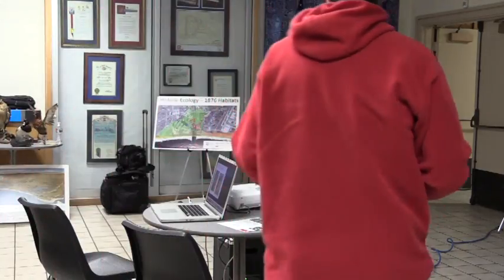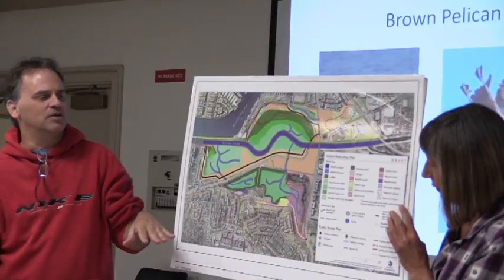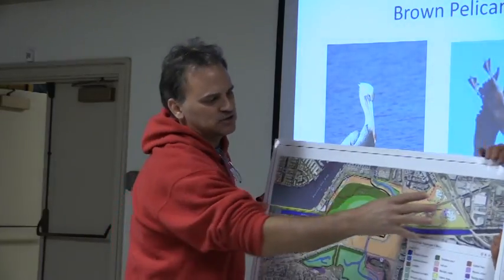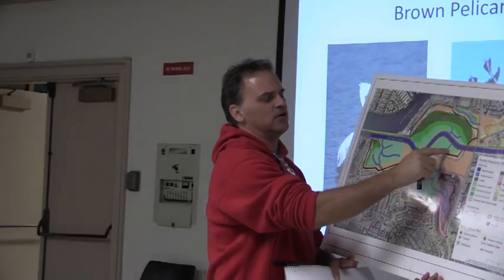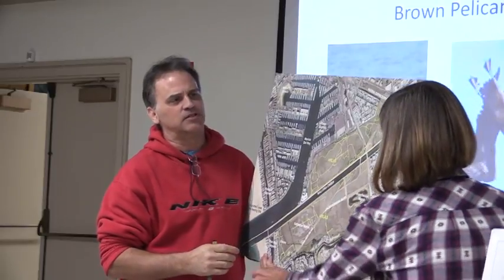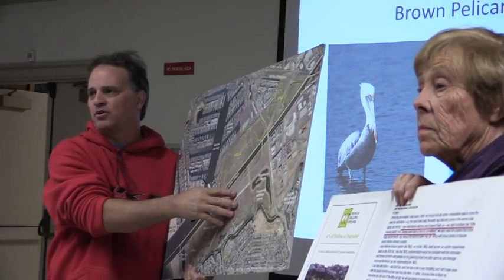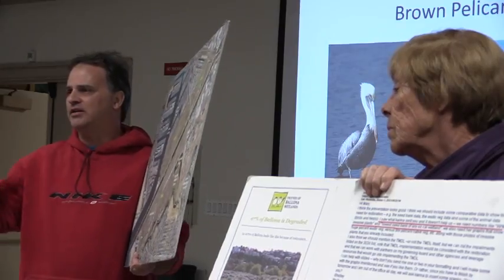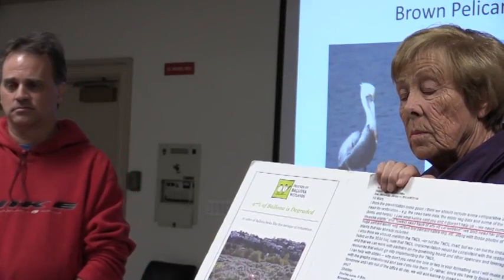2.20.18 REX FRANKEL UPDATE on Ballona Draft Environment Impact Report DEIR - Sierra Club AMG Meeting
UPDATE ON BALLONA Draft Environmental Impact Report DEIR - REX FRANKEL - Sierra Club AMG 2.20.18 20 minutes.